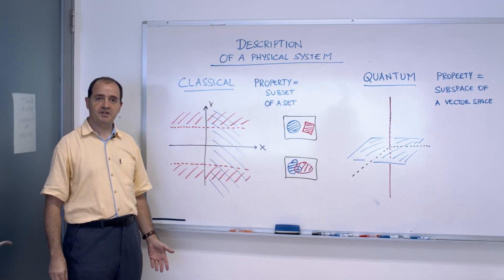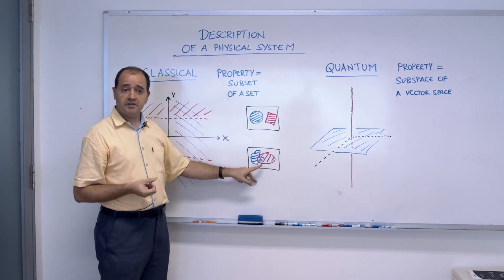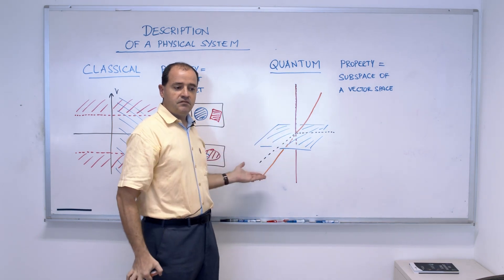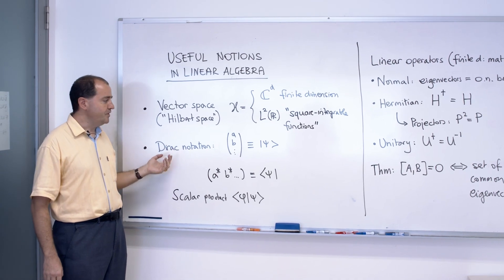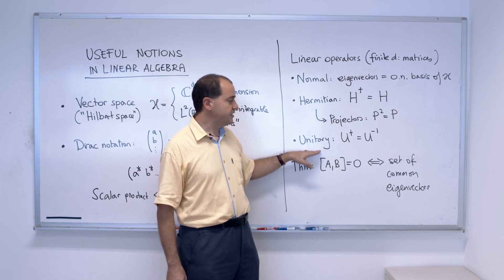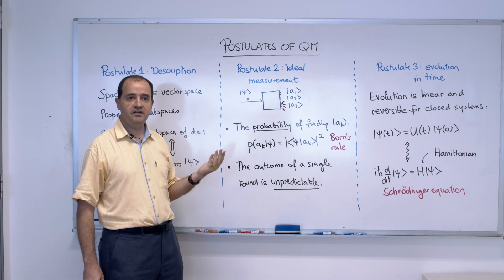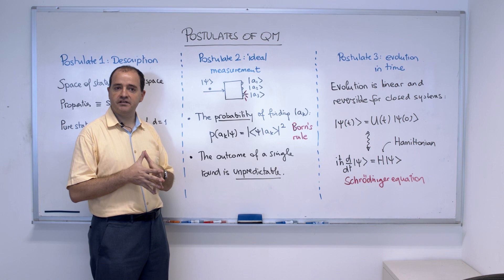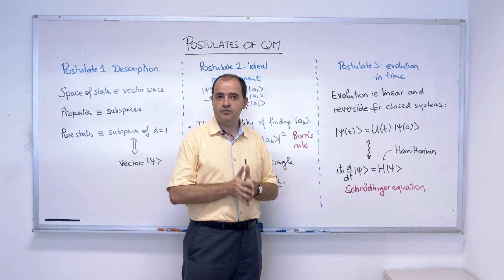PC2130 introduction to Chapter 2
Chapter 2 of PC2130 deals with the mathematical formalism. In this video, we stress that the main difference between classical and quantum theory lies in the description of physical systems. Then we summarize the crucial role of linear algebra, highlight a few frequently used notions, and introduce the postulates of quantum theory.